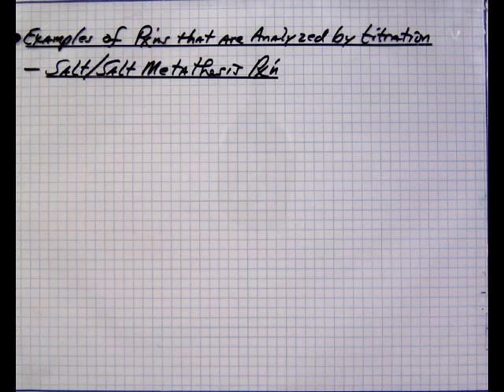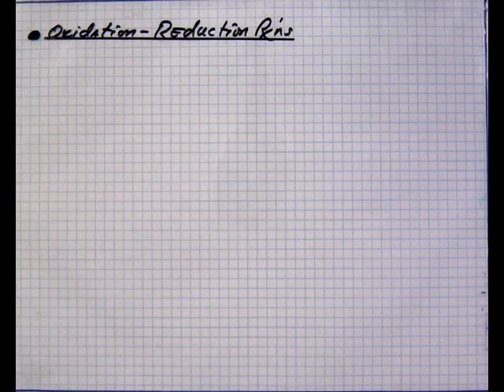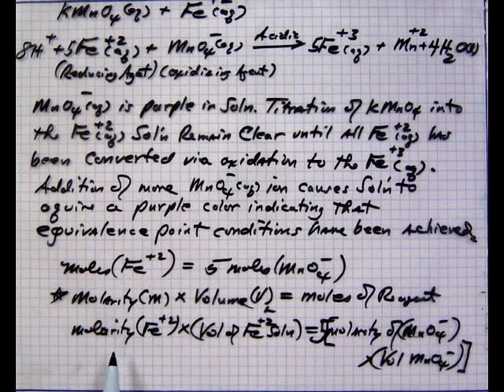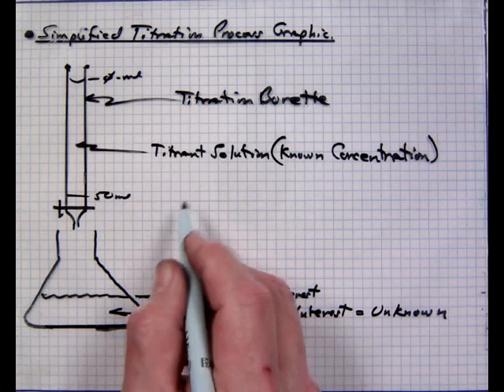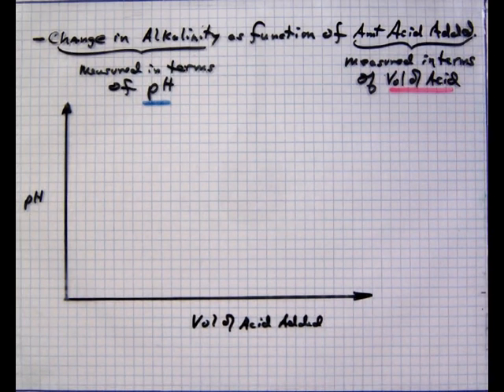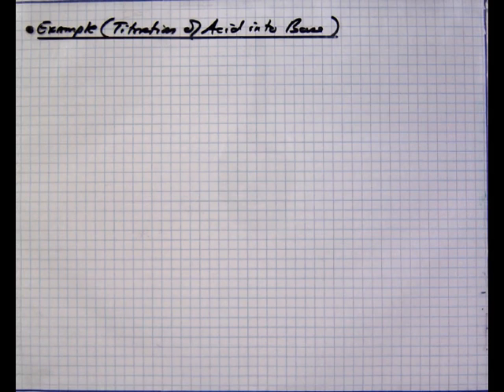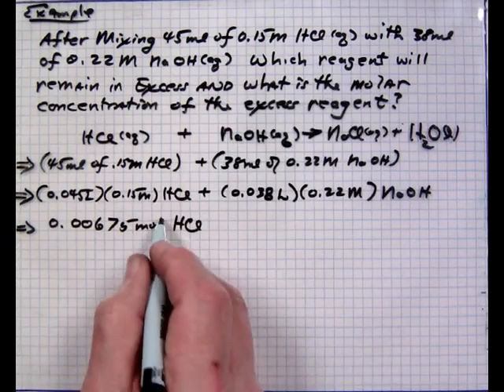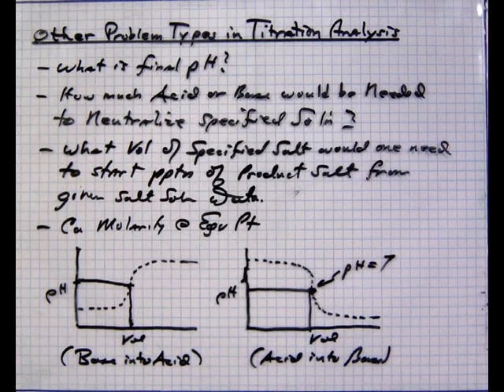Titration Analysis of Electrolyte Solutions